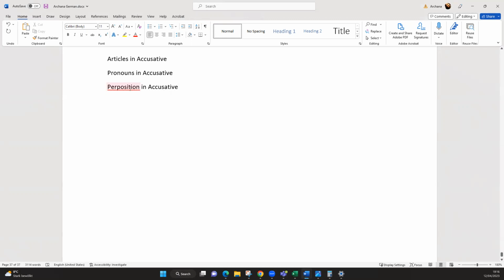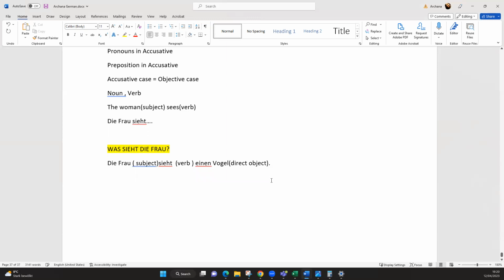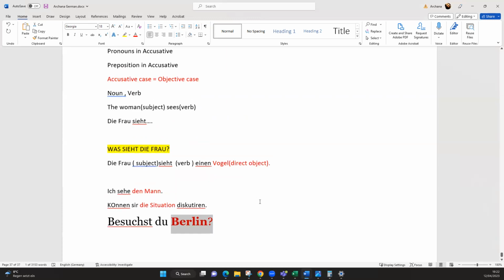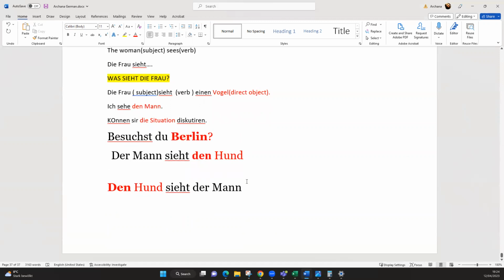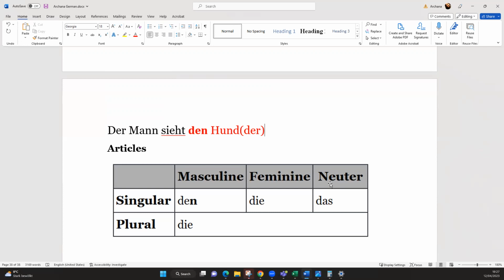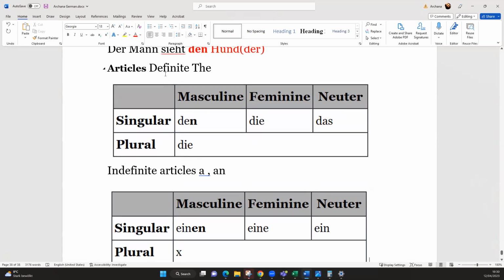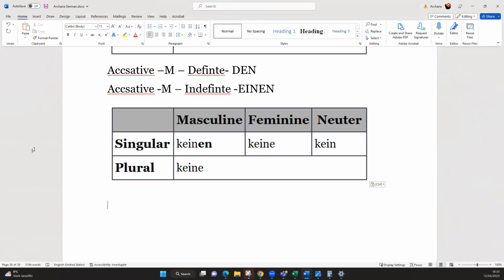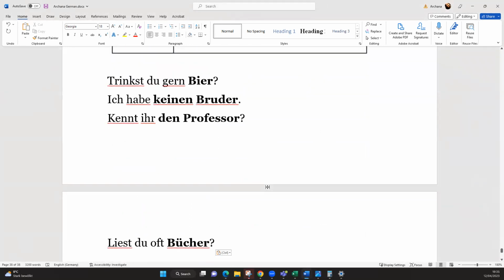Articles in Accusative